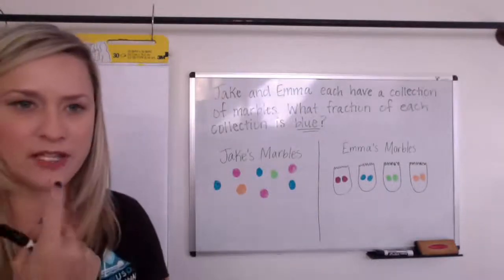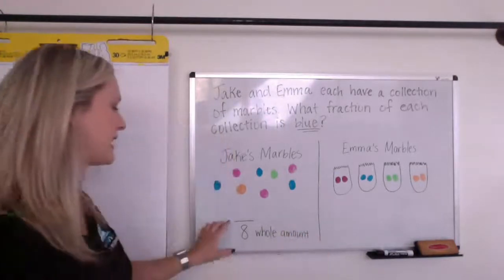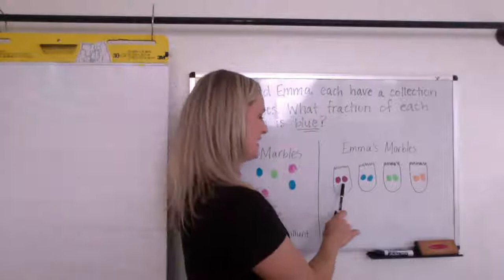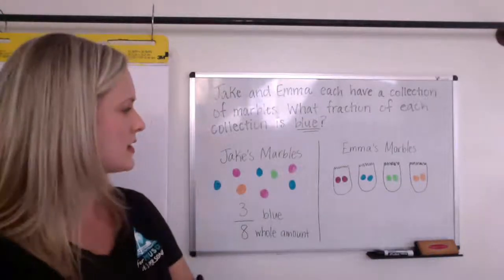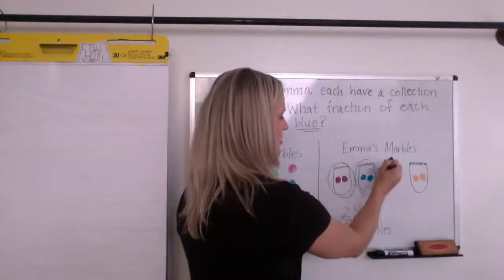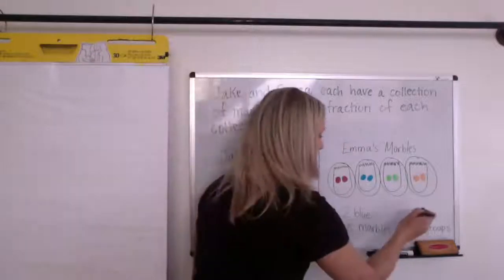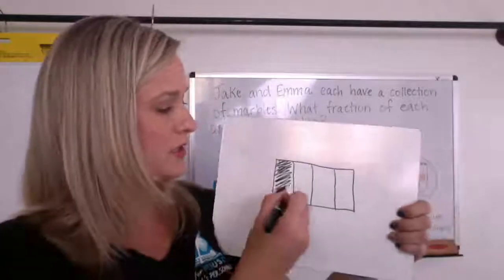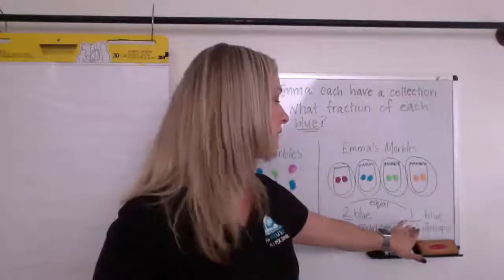3rd Grade 8.7 Fractions of a Group